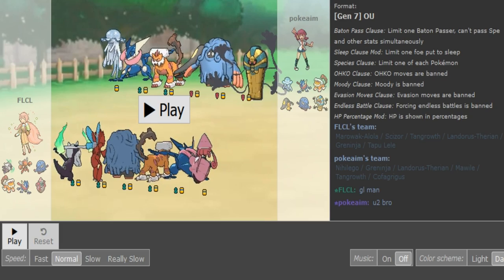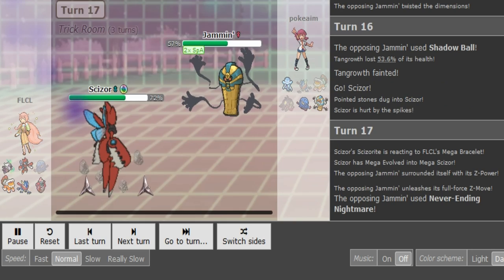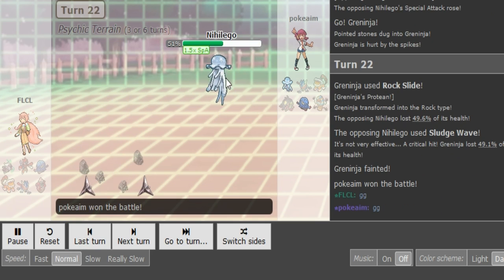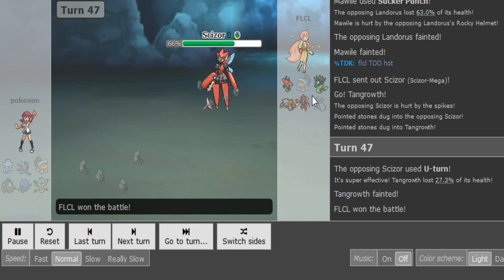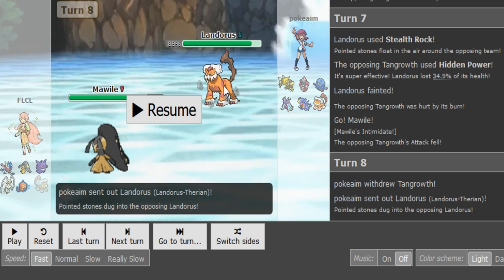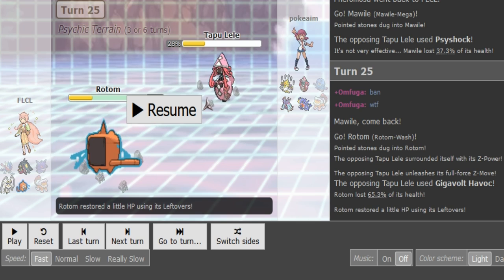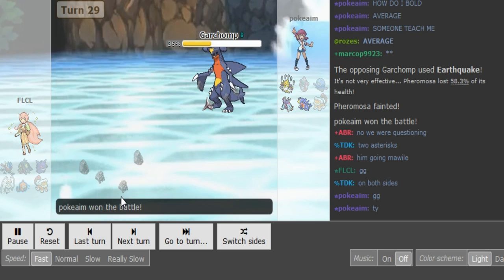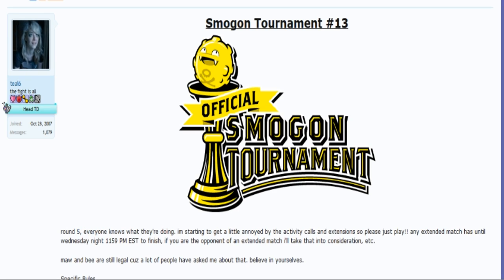Official Smogon Tournament (OST) R5: FLCL vs aim (Sun&Moon OU) w/Dokkerich